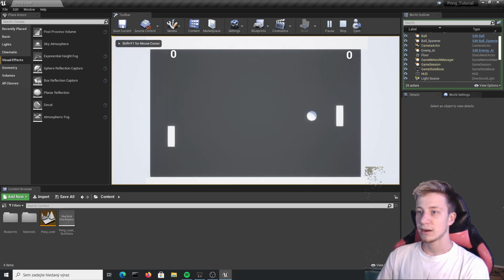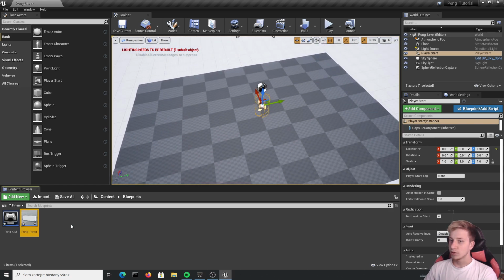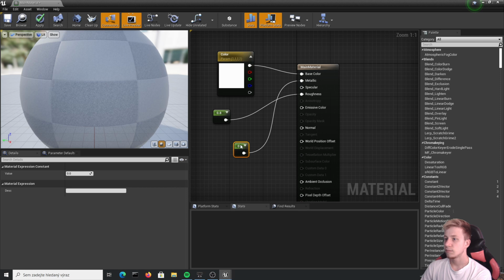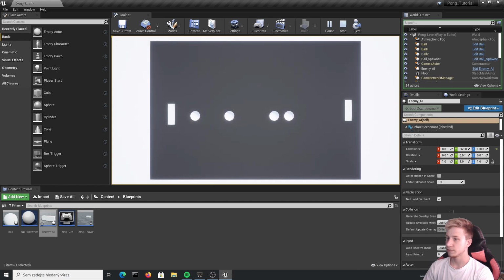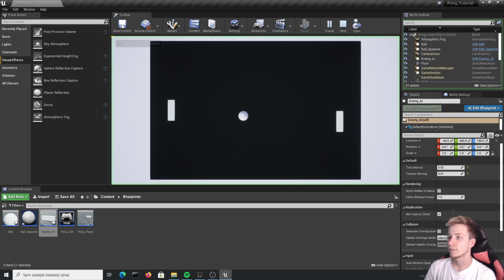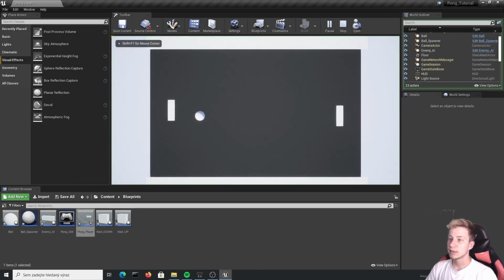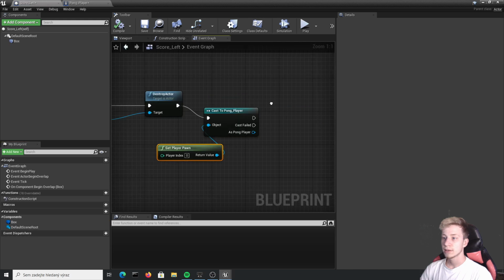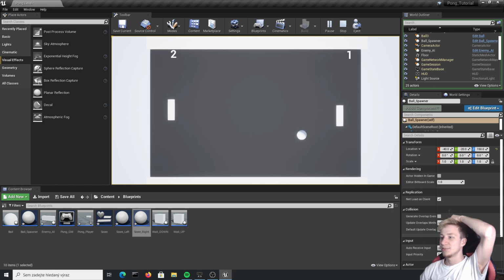How to make pong in one video Unreal engine blueprints tutorial (UE4 beginner tutorial)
Create a game pong from scratch in just one video.

Unreal Engine 4 blueprints tutorial for beginners.
Learn UE 4 blueprints basics by creating legendary pong.

I am working with unreal engine 4.25 but you can use almost any version of unreal engine 4.